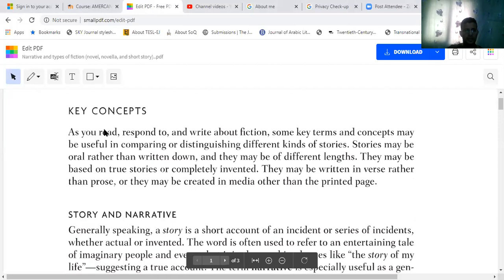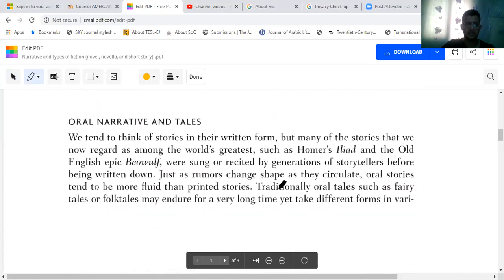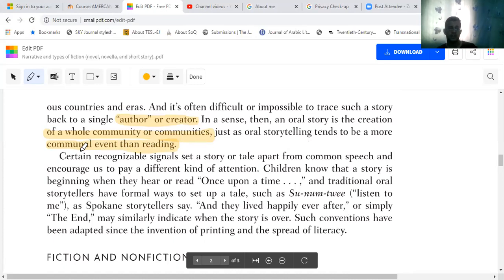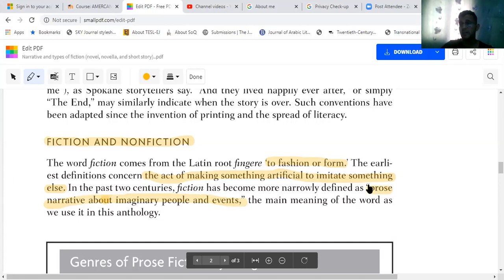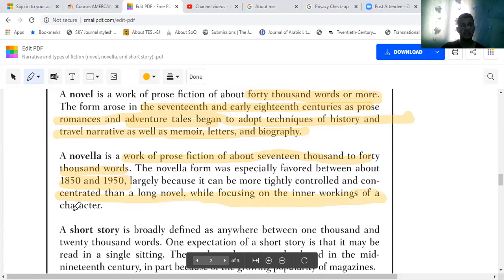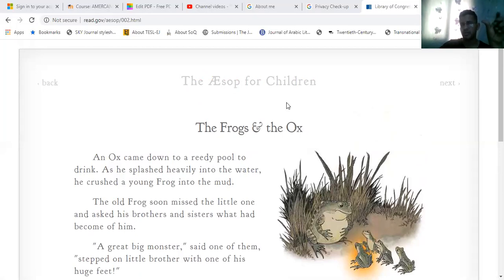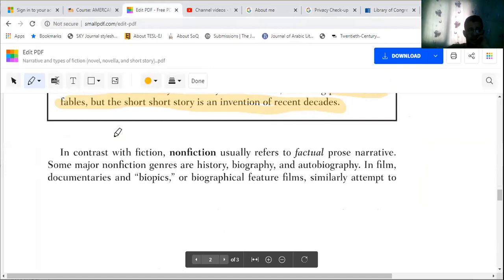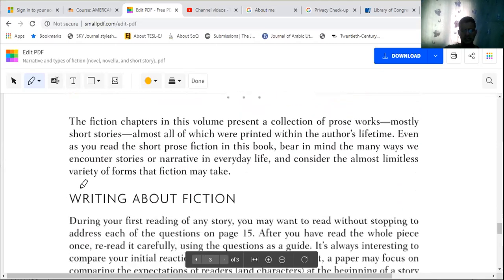literature# Introduction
Introduction to literature. This class talks about the types of fiction and nonfiction such as novel, novella, short story and short short story. Nonfiction includes biographies, memoirs, history, etc.